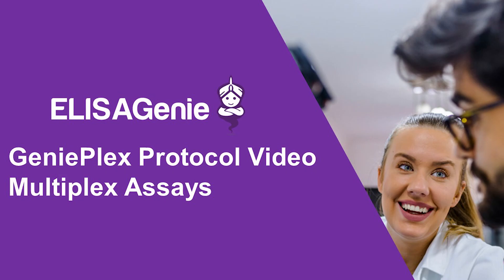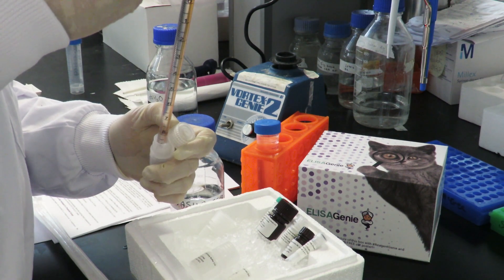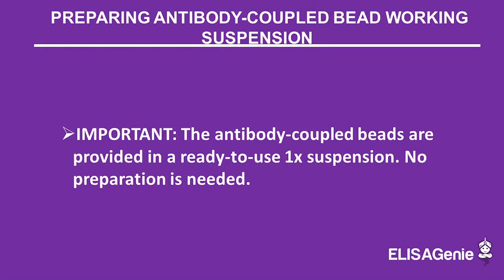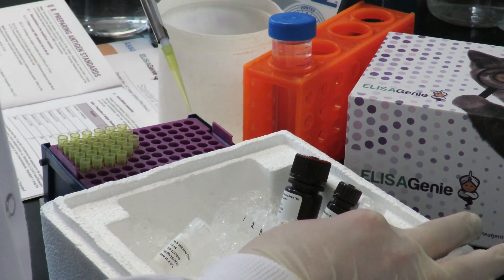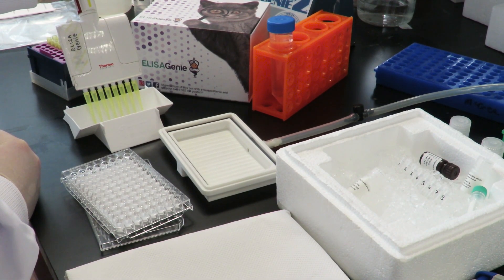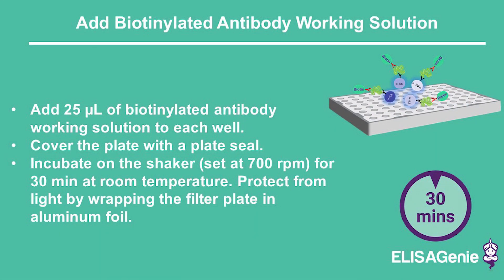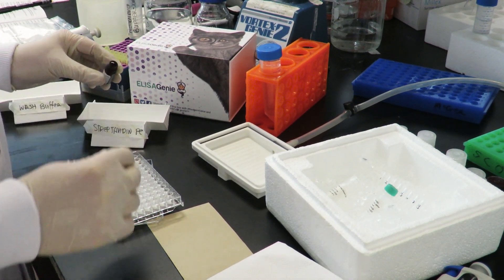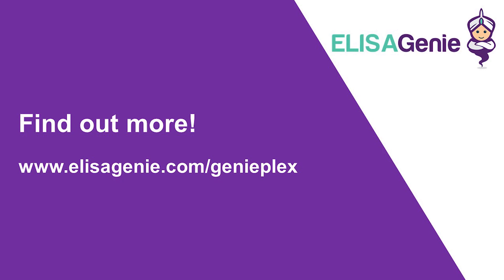GeniePlex Multiplex Assay Protocol | Assay Genie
Measure up to 24 analytes at once on any flow cytometer using the GeniePlex Multiplex Assay from Assay Genie. With Genieplex Multiplex Assays you can use our predefined multiplex panels or design your own custom panels in as little as 7 days to test your analytes of interest. Find our more at:

GeniePlex is a bead-based multiplex immunoassay technology. It enables the simultaneous and quantitative detection of up to twenty-four analytes in as little as 15μl sample. The GeniePlex immunoassay can be carried out on an existing flow cytometer - the purchase of another expensive instrument is not required.

Several antibody-based assay platforms have been developed as alternatives to ELISA for the quantitative analysis of analytes in a single sample at the same time, also known as multiplex assays. The most common platform for multiplex immunoassays uses a flow-based technology and antibody-coated beads. The beads can be used to simultaneously measure multiple analytes in a single sample.

In the multiplex assay, antibodies specific to particular analytes are connected to a set of beads within the assay. Another antibody is then added, which has a fluorescent reporter attached. Each set of beads has an associated colour, which results in the simultaneous detection of multiple analytes in a single sample. The detection of analytes can be read by a flow cytometer as the beads are detectable by various fluorescent signatures. The amount of analytes can be quantified based of the number of different bead colours detected.

GeniePlex kits allow researchers to multiplex up to 24 analytes using as little as 15μL by Flow Cytometry!

- Measure up to 24 analytes by Flow Cytometry
- Only 15μL of sample required
- Pre-mixed panels for Human, Mouse, Rat, Canine & Non-Human Primate
- Create your own custom panel